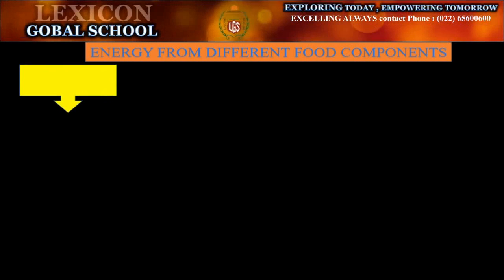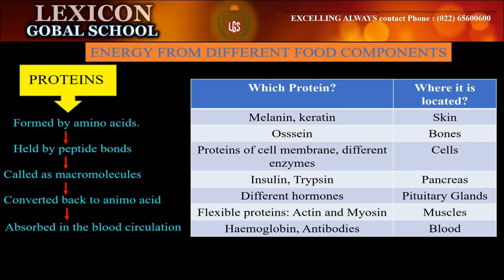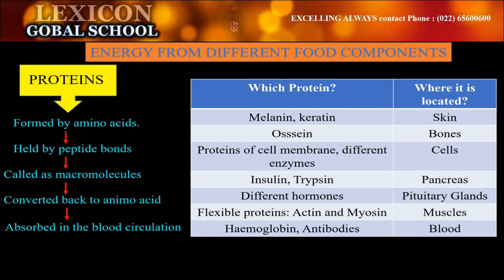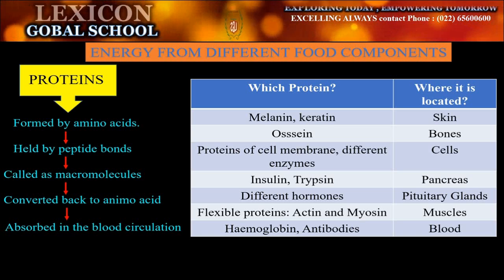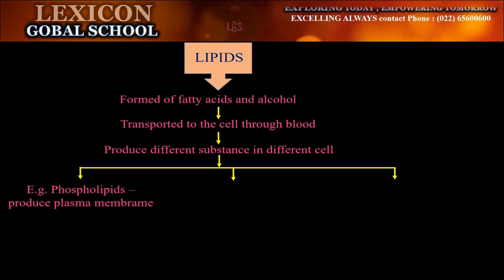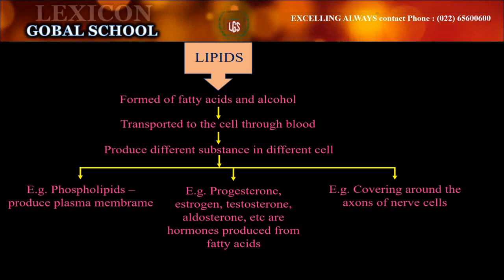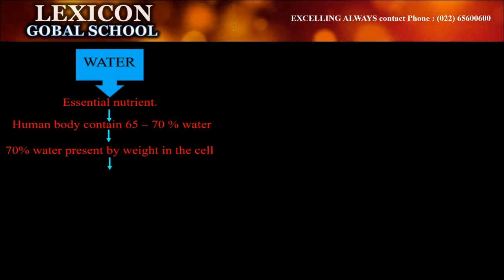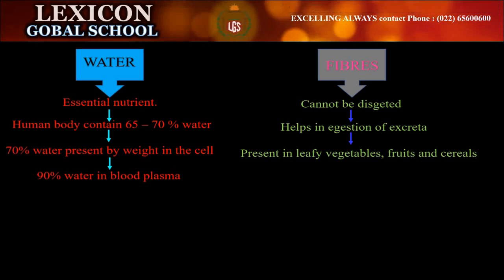Online Study Lexicon Global School Std 10th SCIENCE AND TECHNOLOGY II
Online Study Lexicon Global School  Std 10th  SCIENCE AND TECHNOLOGY II TOPIC LIFE PROCESS IN LIVING ORGANISMS-1 PART(III)